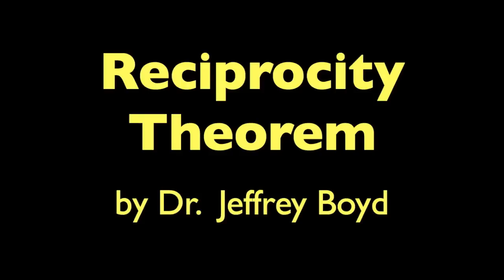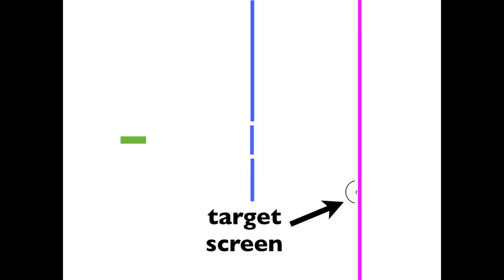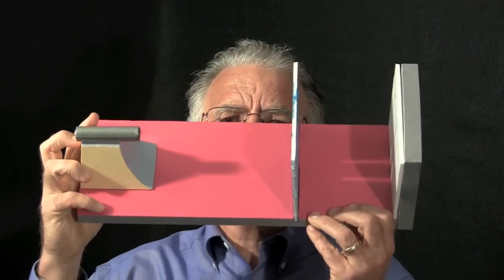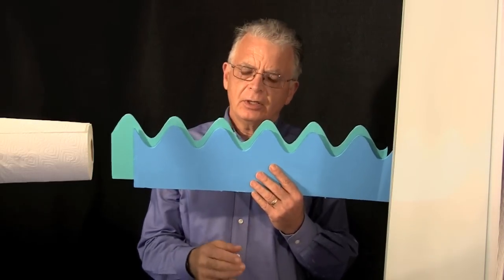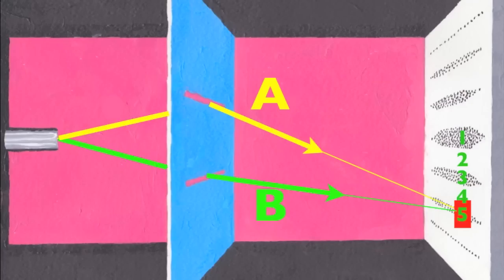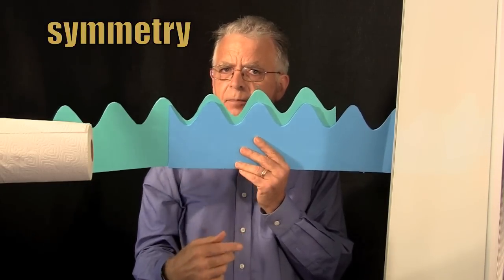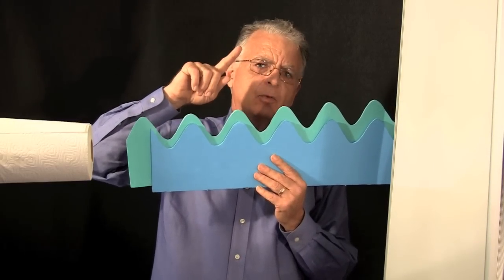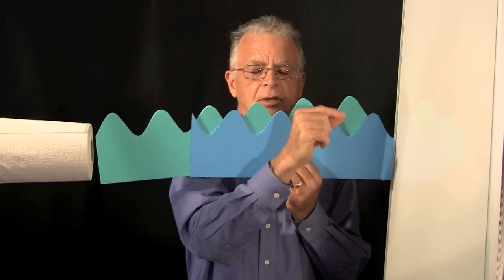"Reciprocity Theorem" Waves can go either direction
Interference is the same either way. This video is based on the Theory of Elementary Waves (TEW).  I have published a scholarly article (that does contain mathematics) that gives a panoramic view of TEW:  “A unifying theory for quantum physics,” J. Advances in Mathematics, 21, 139-175, (2022). DOI: 10.24297/jam.v21i.9284